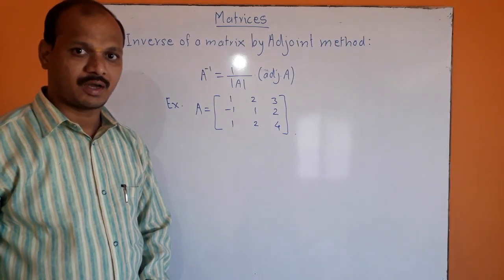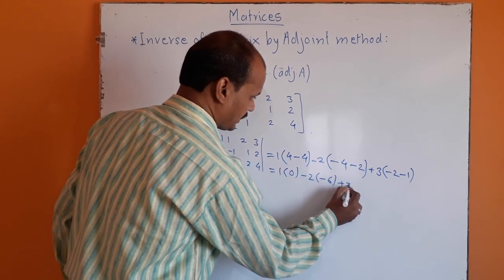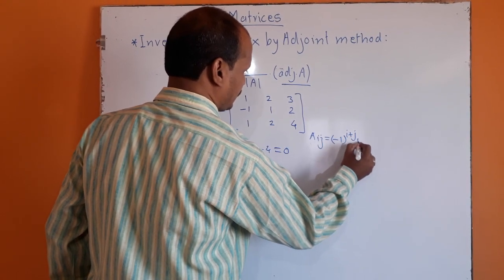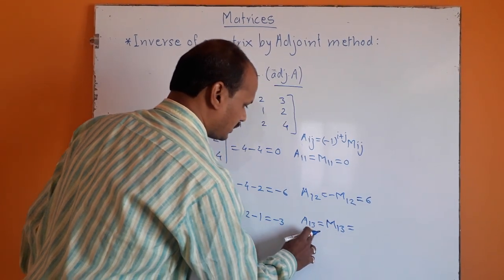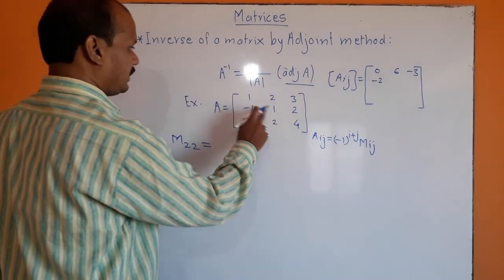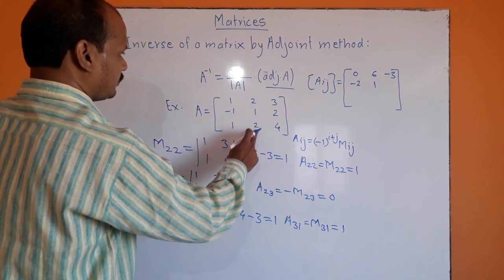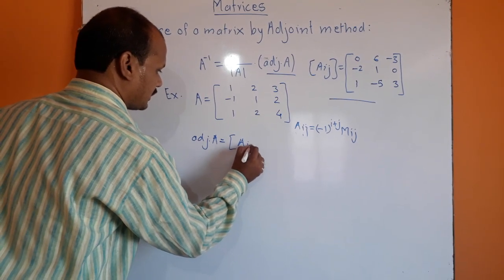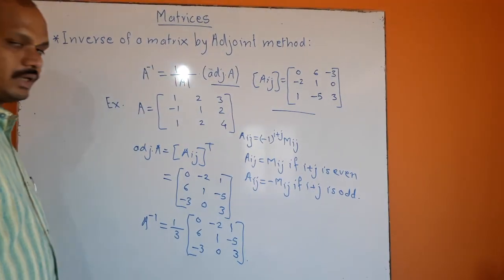Adjoint method :12th mathematics : Matrices : Maharashtra board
Inverse of a matrix by adjoint method with example. prashant bhawar sir